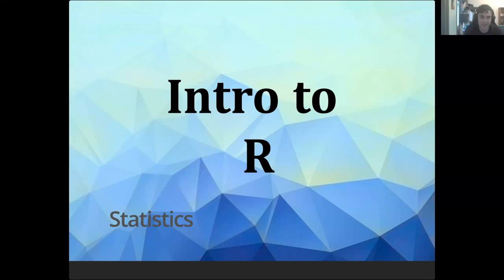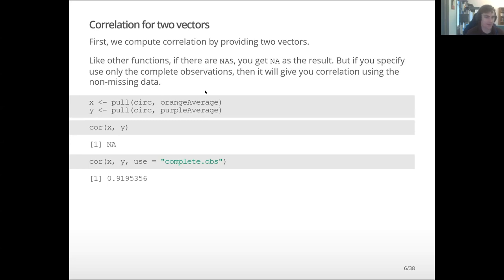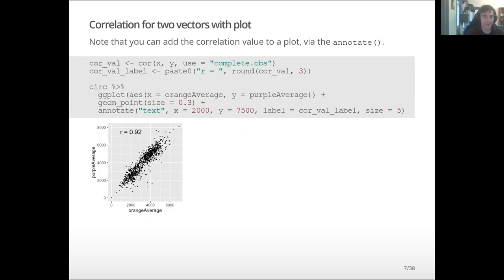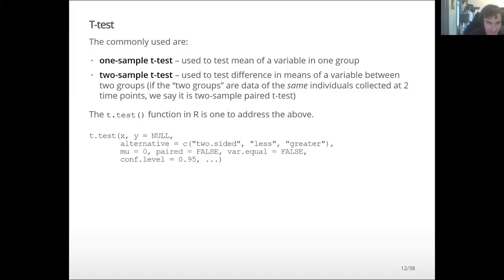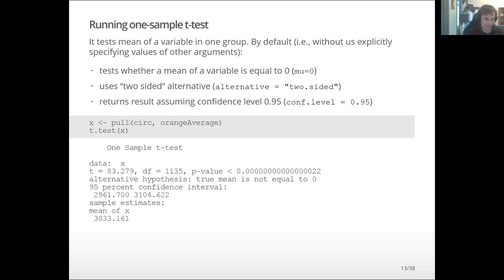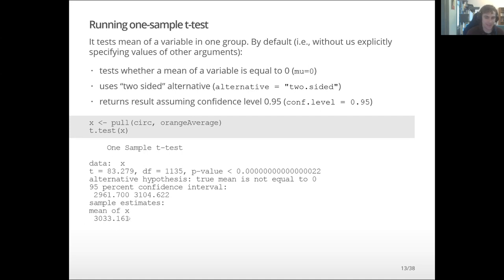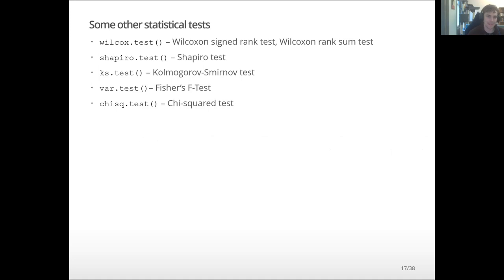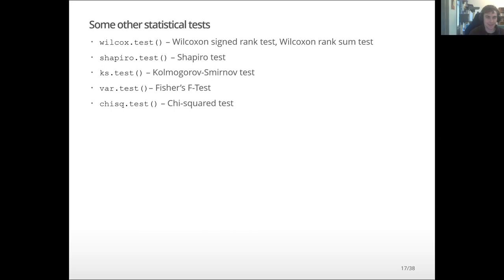Intro to R for Public Health - Statistics